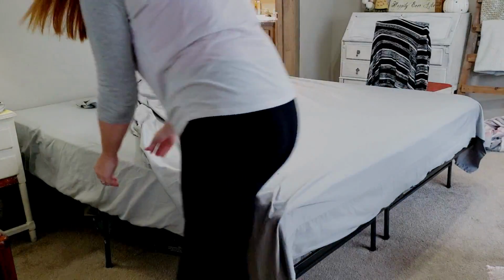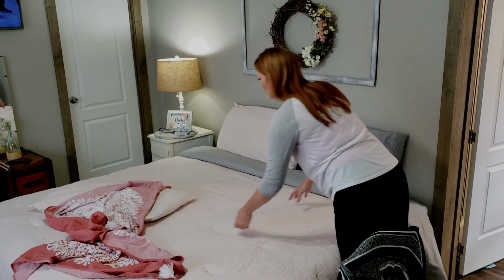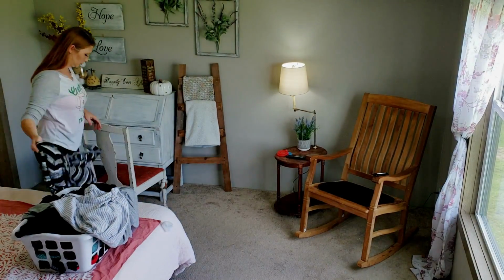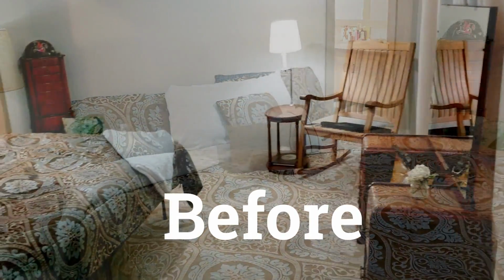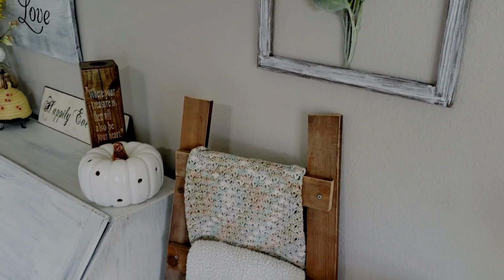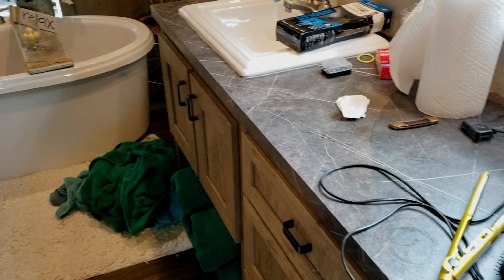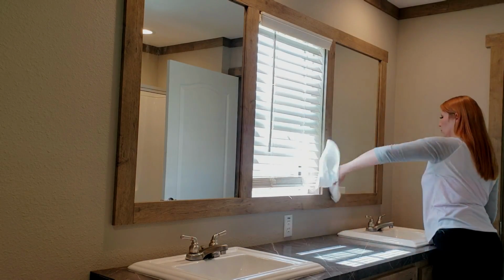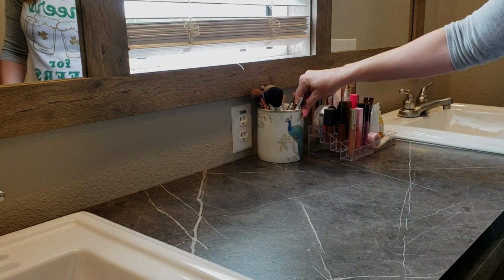ULTIMATE CLEAN WITH ME/MASTER BEDROOM MAKOVER REVEAL/DEEP CLEAN/EXTREME CLEANING MOTIVATION/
Hey everyone,
Today I have another ultimate clean/deep clean with me and the master bedroom makeover reveal! I hope this gives you some extreme cleaning motivation! I finally start the video in  my bedroom and work my way to the kitchen and dining room! I hope ya'll enjoy this.
I went with a farmhouse décor for my master bedroom! It's still a work in progress!

Todays video means a lot to me for it is a collab with one of my best friends here on YT Tara Olson! You will absolutely love her so please go check her channel out and let her know I sent you!

Thank you all so much for the support and your kind words!